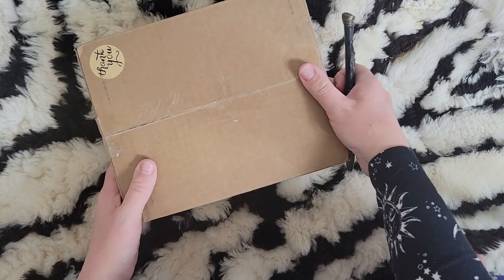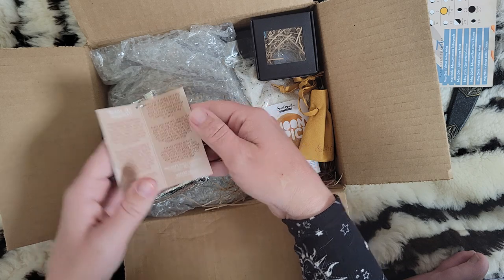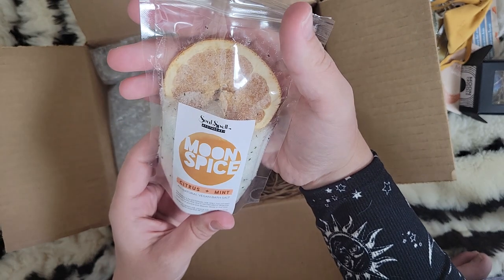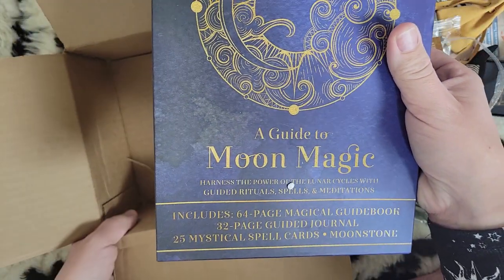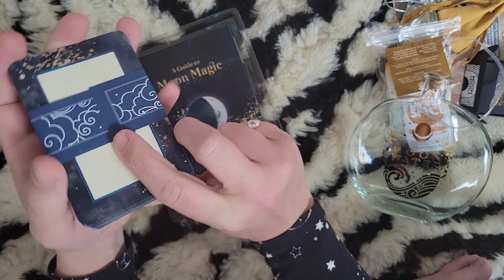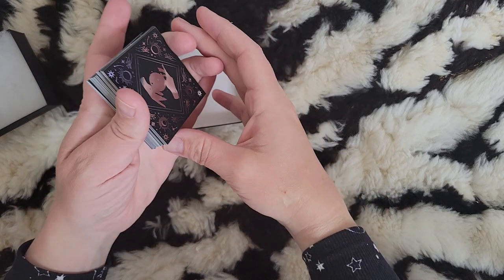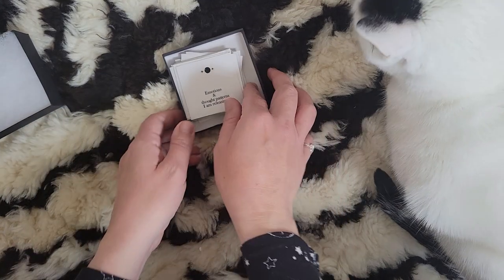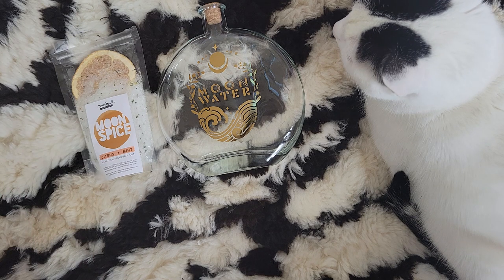Soul Spell Society Moon Power May 2022